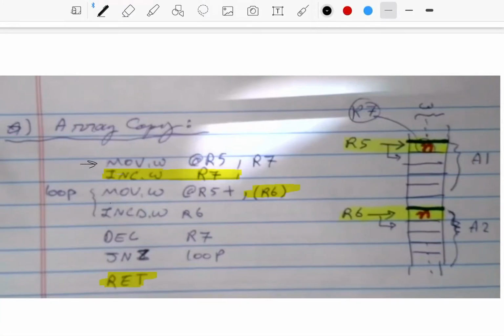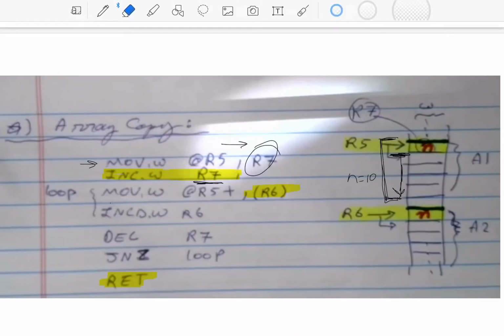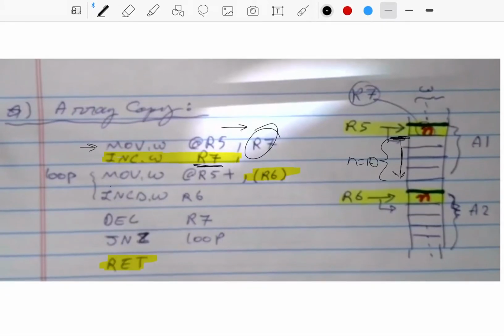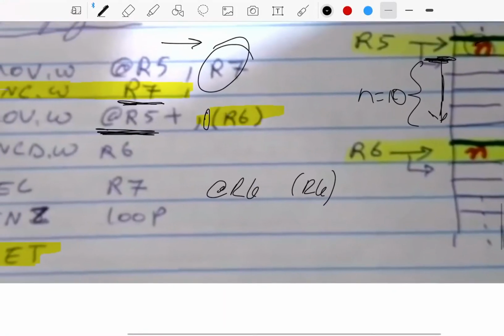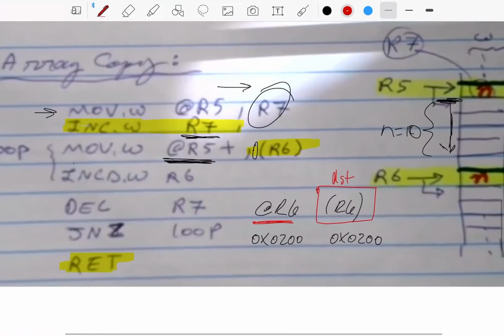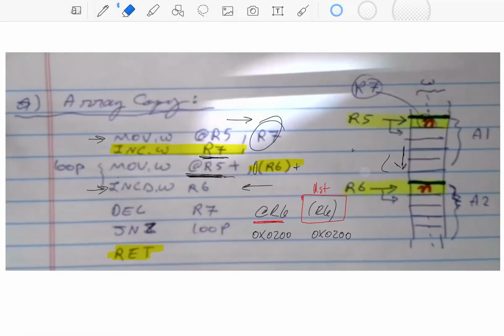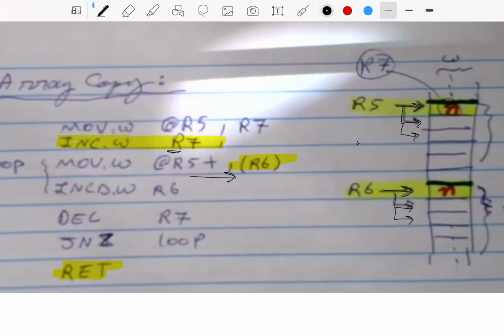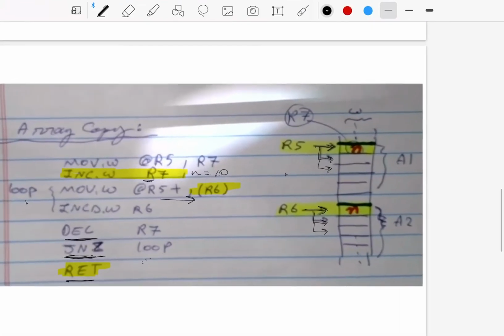Array Copy in Assembly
Specifically written for a TI MSP430